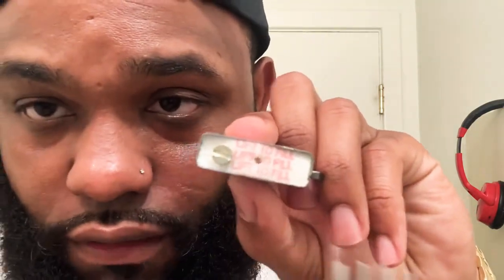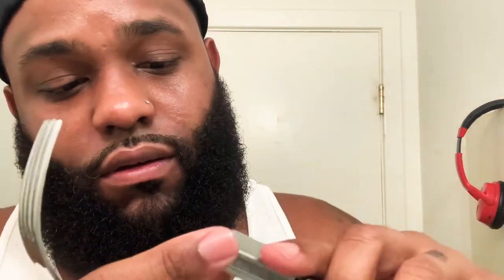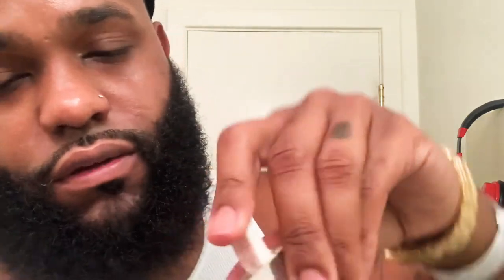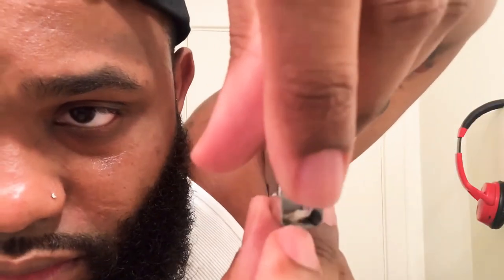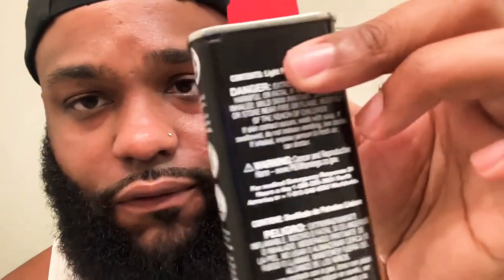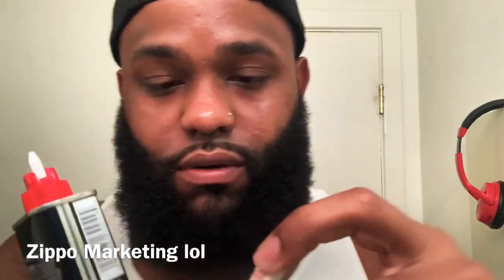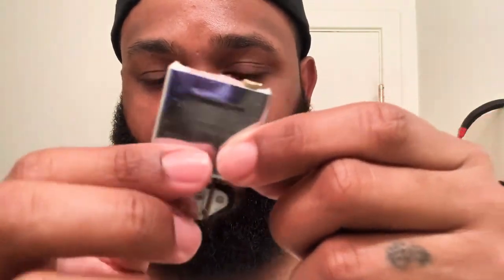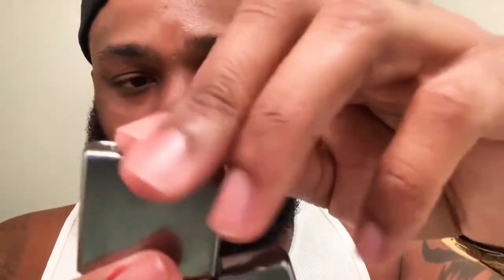How to fill your zippo lighter with lighter fluid!!!